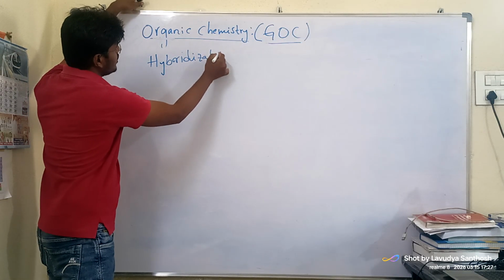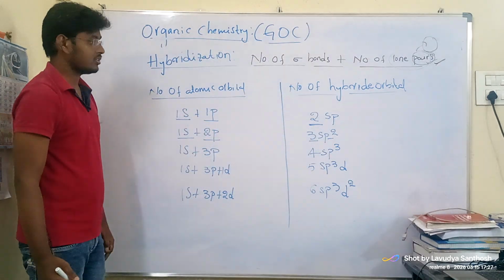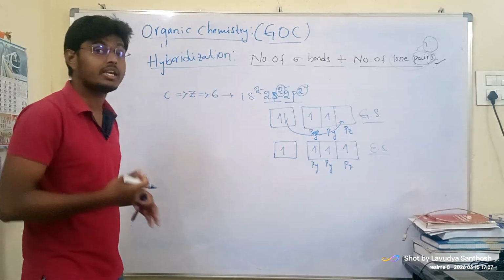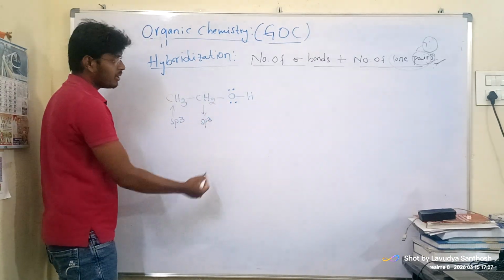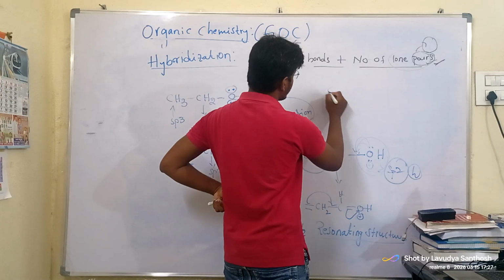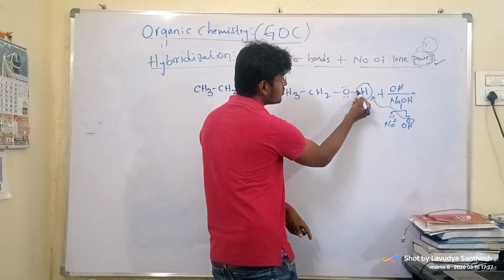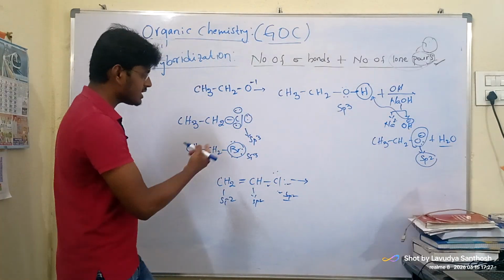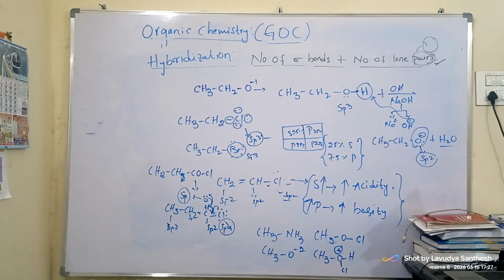CHEMISTRY (GOC) - HYBRIDIZATION CLASS -3, CSIR NET, JAM, GATE, CUET, JEE MAIN, NEET